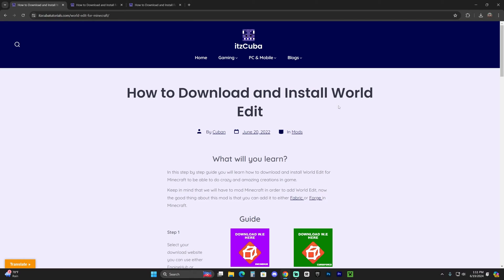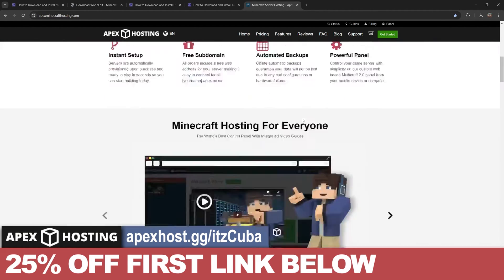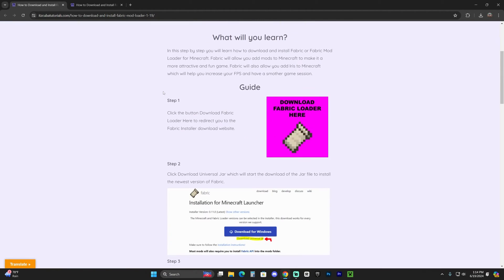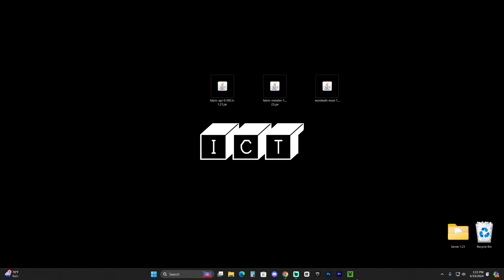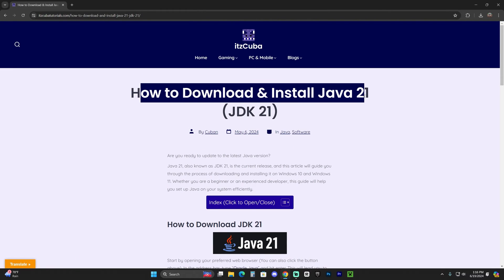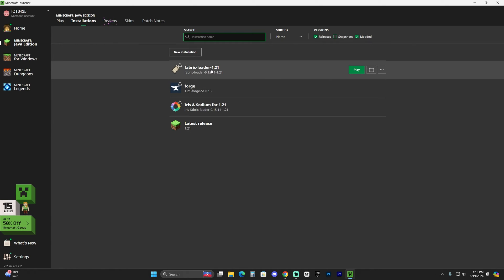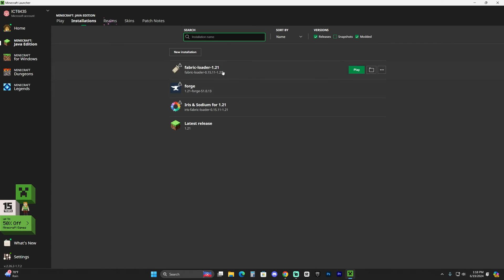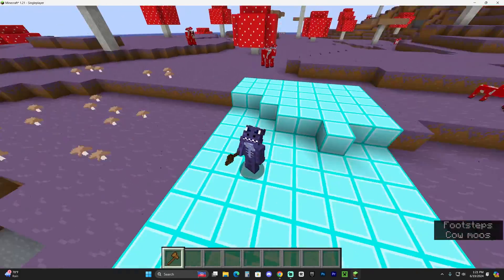World Edit for Minecraft 1.21 - How to Download & Install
LINKS

MY STUFF

INFO

Learn how to download & install World Edit 1.21 for Minecraft World Edit 1.21. This simple step-by-step guide on how to add World Edit 1.21 to Minecraft 1.21 guide will help you install World Edit 1.21 and get World Edit 1.21 working in Minecraft 1.21.